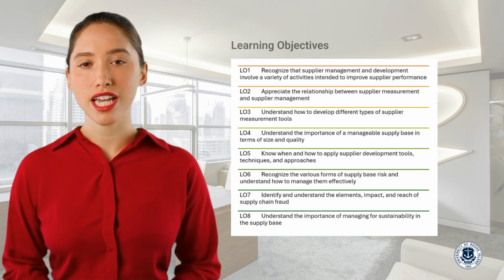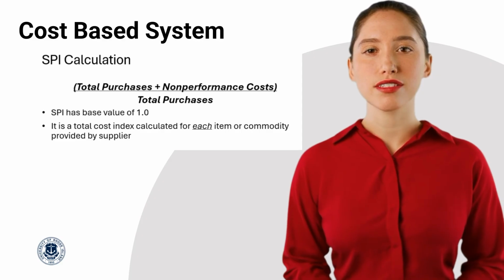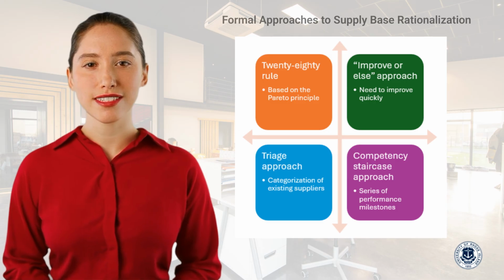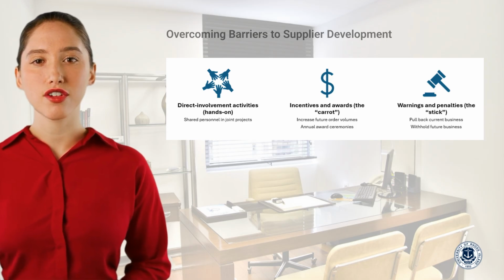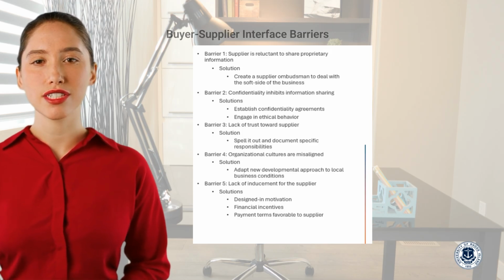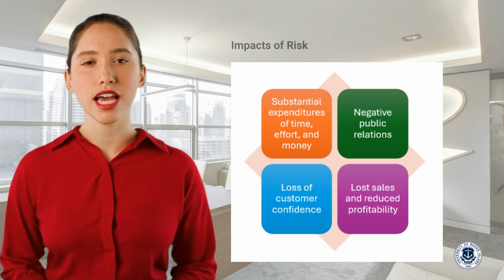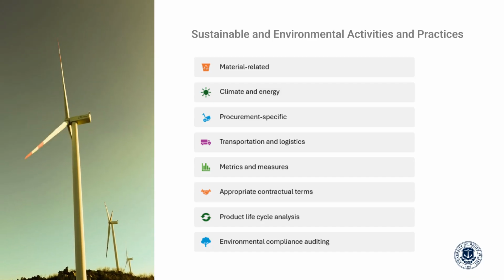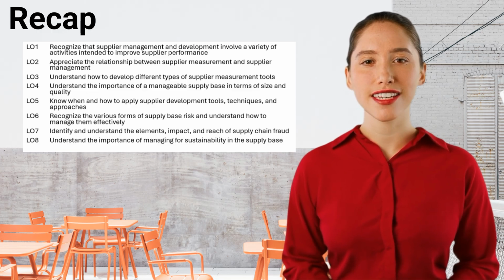SRM Unit 10